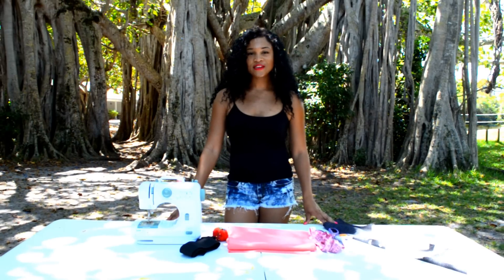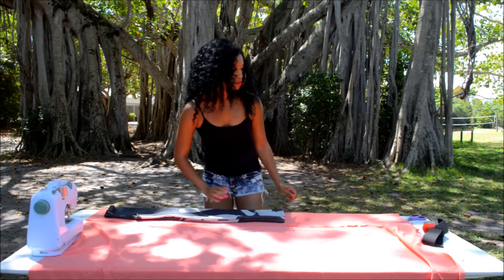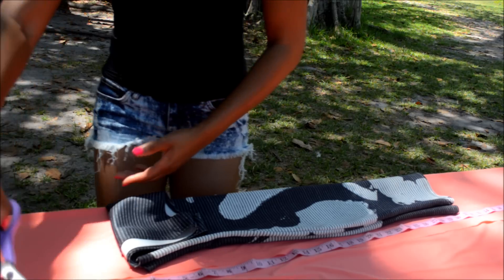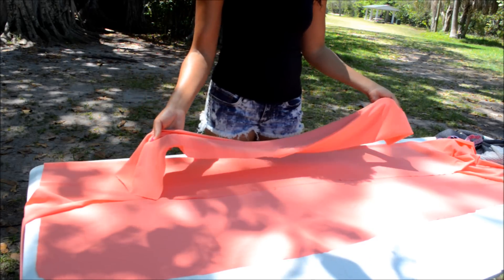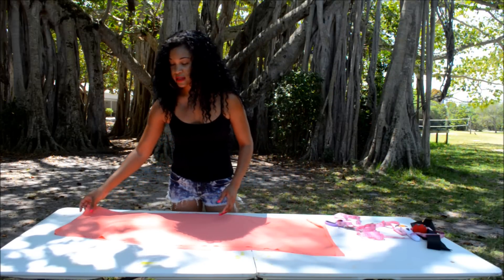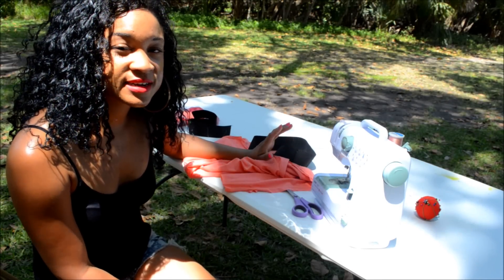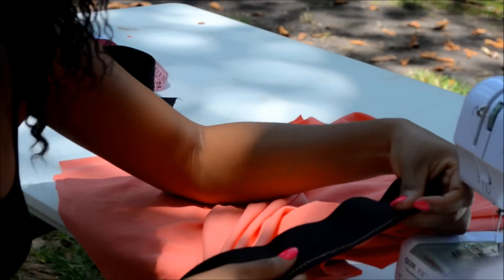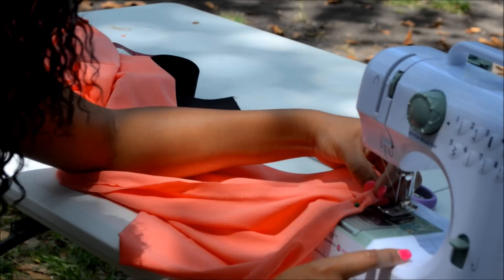How to make a Tube Top/ Strapless Dress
Hey my sewer bees! Here is a simple way to make a tube top/strapless dress. It's fun and super easy!